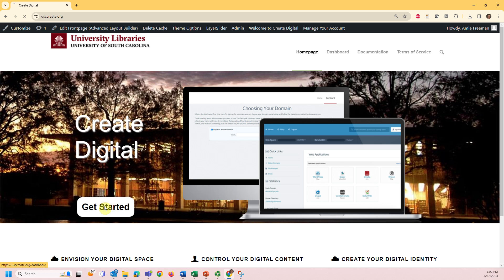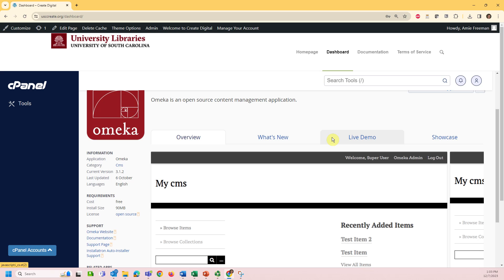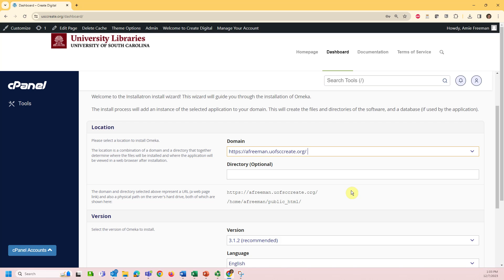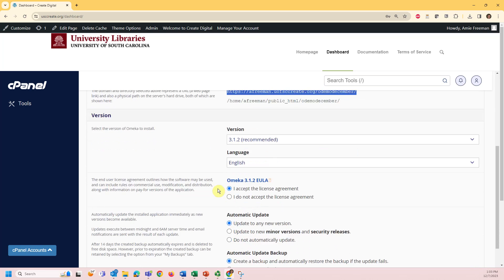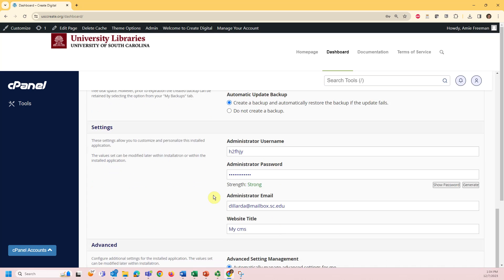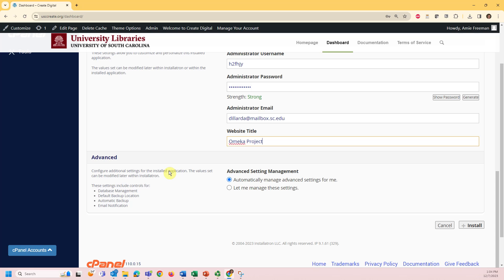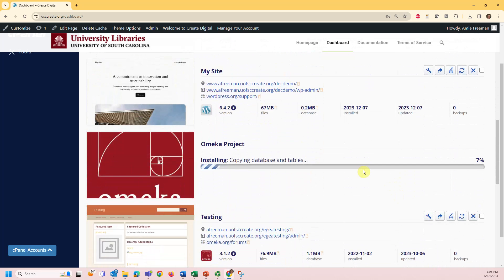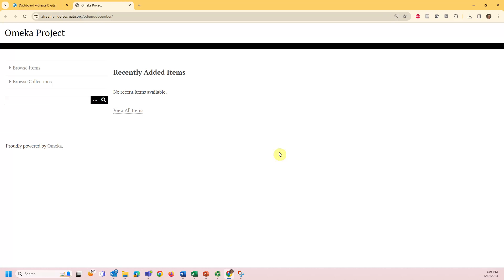Installing Omeka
In this video, we’ll introduce Omeka and walk you through the process of installing an Omeka instance through Create Digital.